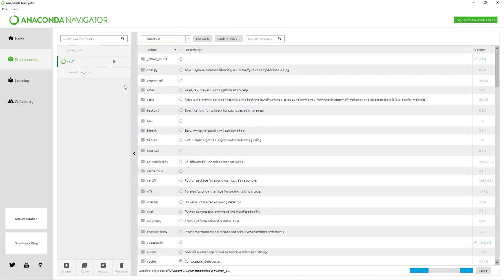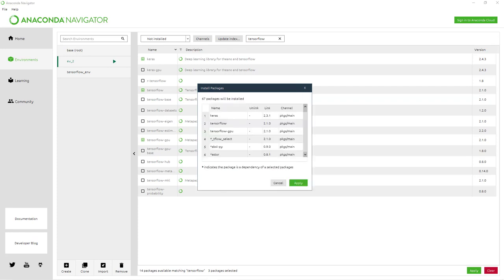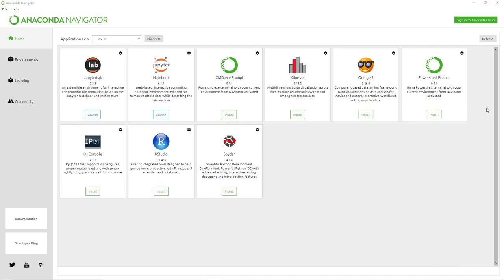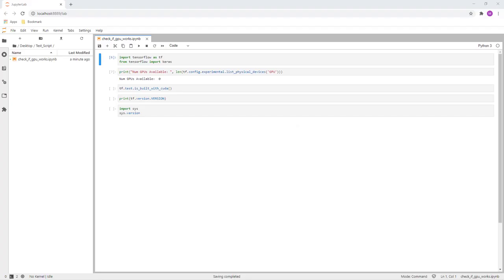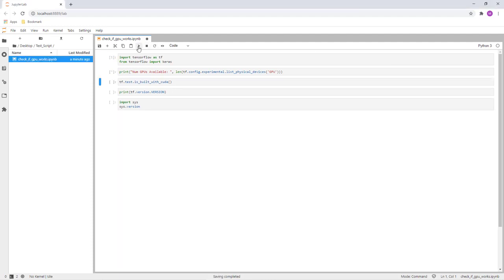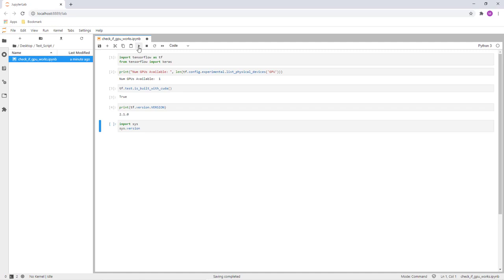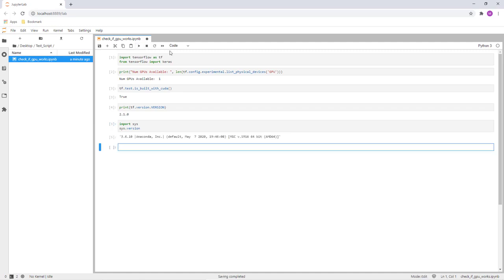How To Use Your GPU for Machine Learning on Windows with Jupyter Notebook and Tensorflow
A quick guide on how to enable the use of your GPU for machine learning with Jupyter Notebook, Tensorflow, Keras on the Windows operating system.

I researched and tried various methods to get this work, and discovered this to be the easiest and quickest solution.

This will allow you to use your GPU instead of your CPU when training your your neural network.

This makes it so that iteration through each epoch of your datasets will be completed faster.

Heres a copy of the test functions:
import tensorflow as tf
from tensorflow import keras
print("Num GPUs Available: ", len(tf.config.experimental.list_physical_devices('GPU')))
tf.test.is_built_with_cuda()
print(tf.version.VERSION)
import sys
sys.version